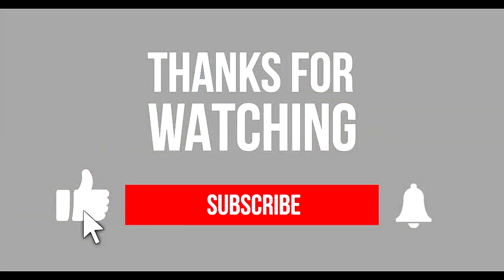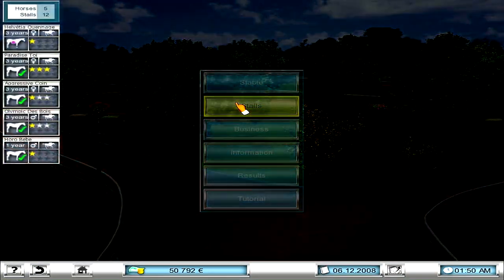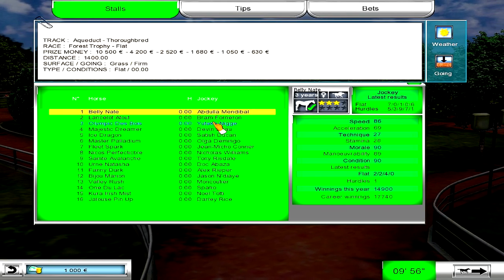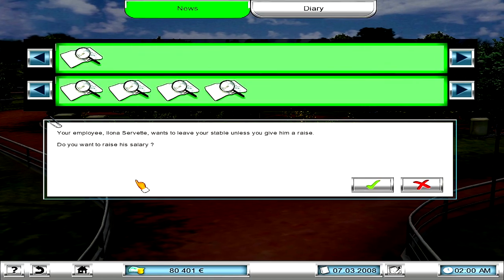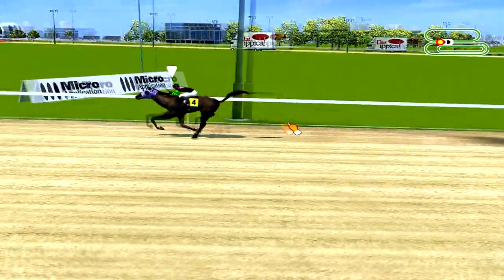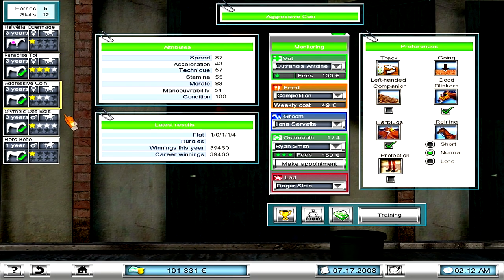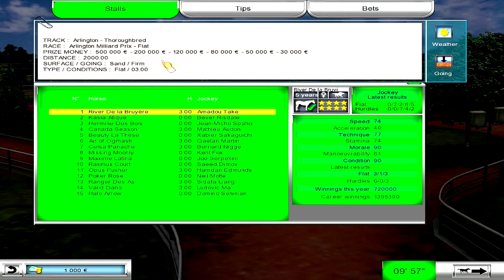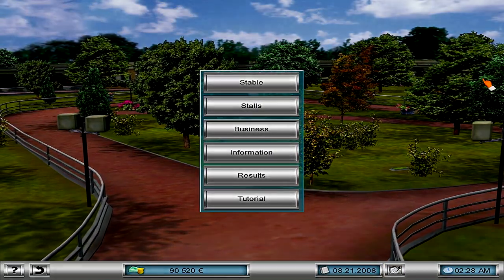Horse Racing Manager 2 Success TIPS How To Win & Earn Better RATINGS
Today We're Playing: Horse Racing Manager 2 Success TIPS How To Win & Earn Better RATINGS
🔶Purchase Horse Racing Manager 2🔶